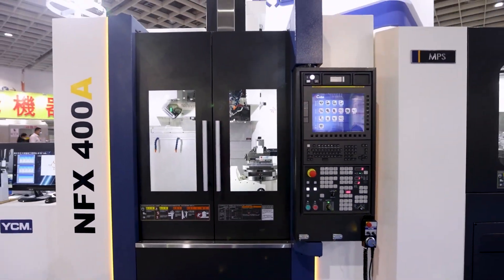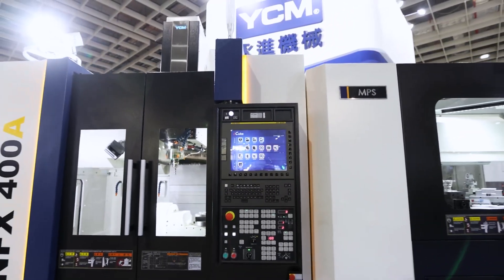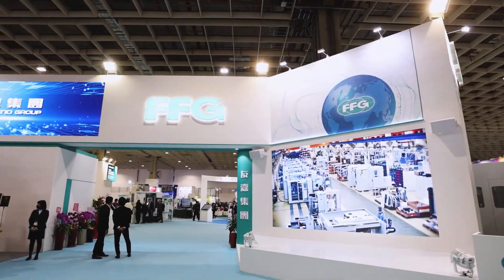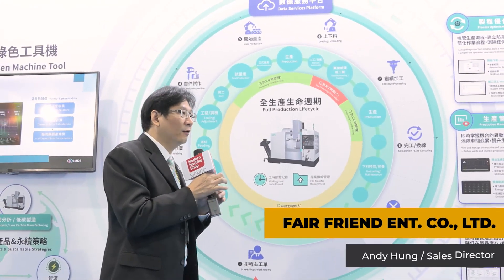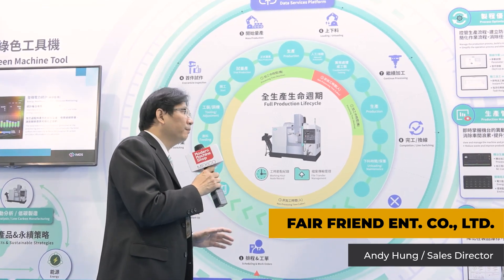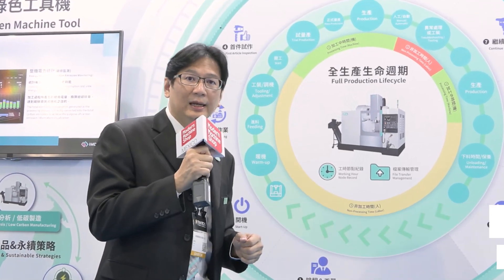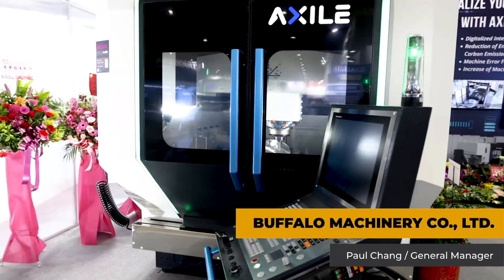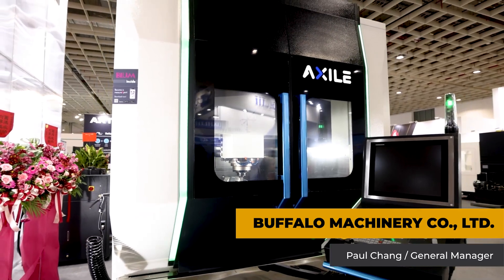Media Eye on TIMTOS 2023: Recap & Highlights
This year, TIMTOS and Modern Machine Shop work together to launch the “Media Eye on the Manufacturing Trends” series to feature the latest major trends of manufacturing transformation.

The “Media Eye on the Manufacturing Trends” series is live broadcast of TIMTOS 2023, and is released in five chapters on March 7 & 8 at 4 PM (Taipei Time, GMT+8).

[Chapter 1] Global Trends of Digitalization
[Chapter 2] Smart Automation
[Chapter 3] Green thinking of Machine tools
[Chapter 4] Accessory Matters!
[Chapter 5] New Opportunities in Machine Tool Market

The Taipei International Machine Tool Show 2023, also known as TIMTOS, runs 10 AM to 6 PM, March 6 to 11. More than 1,000 exhibitors from 18 countries/regions host nearly 6,200 booths across Nangang Exhibition Center Hall 1 & 2 and TWTC Hall 1. For more updates and full event info, visit the official or follow the show on social media.